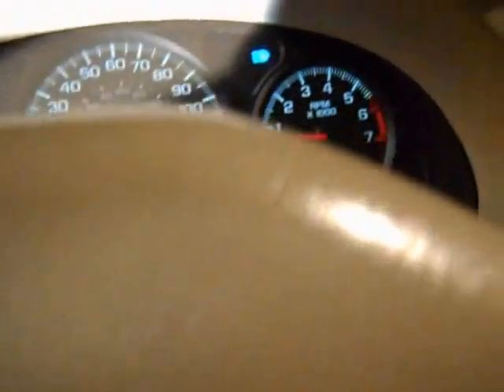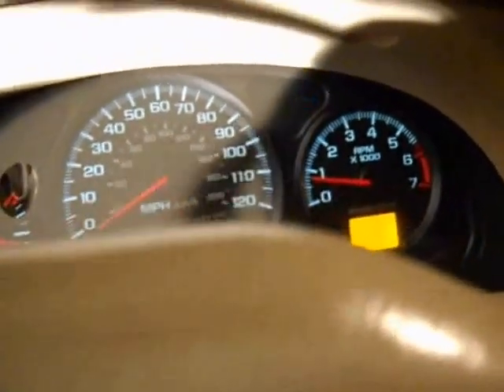REPLACING 2001 IMPALA HIGH BEAM TURN SIGNAL SWITCH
removing the turn signal switch on a 2001 Chevrolet Impala